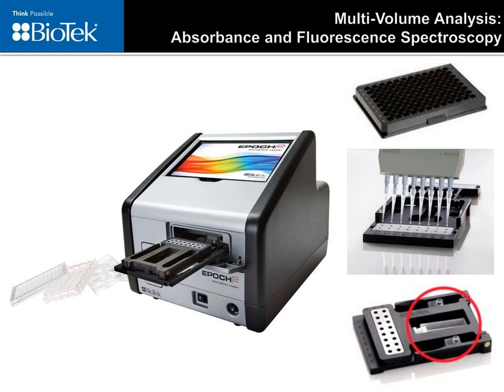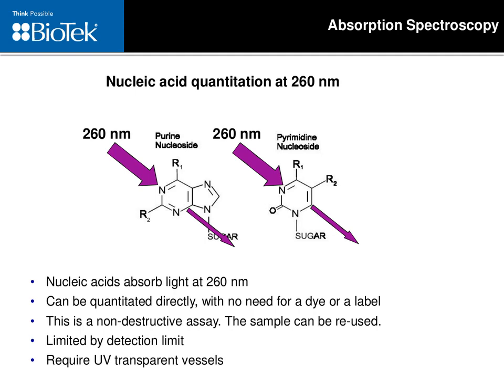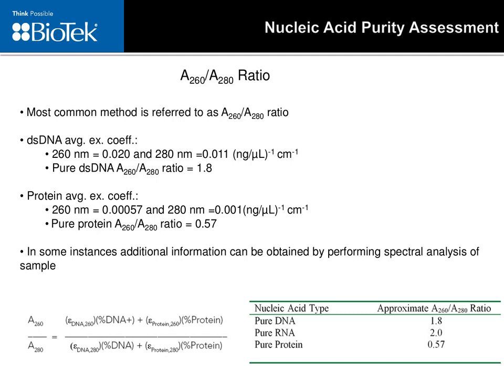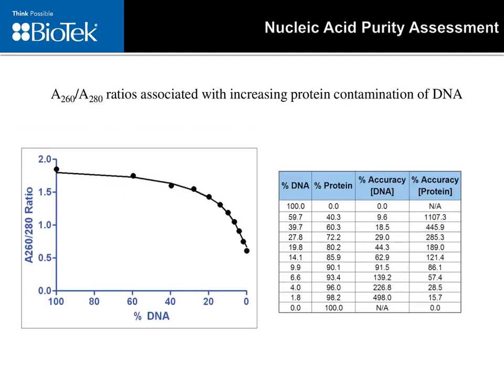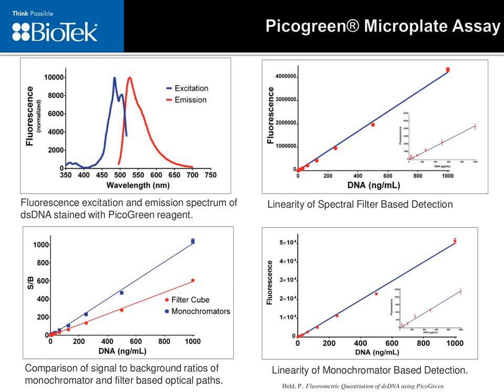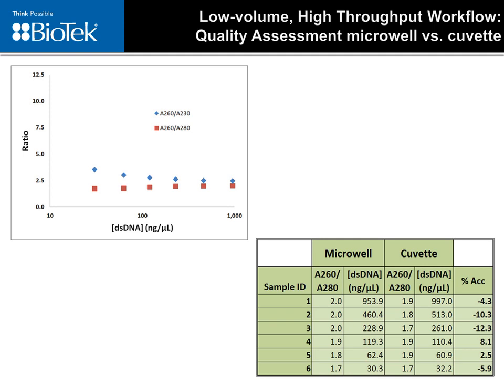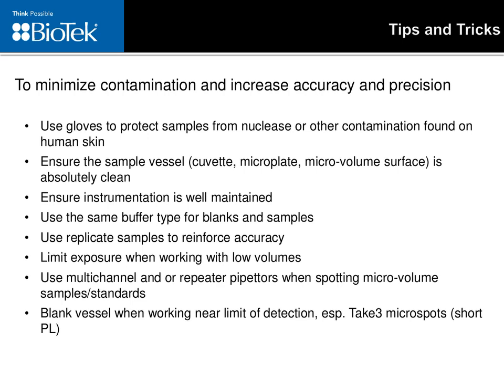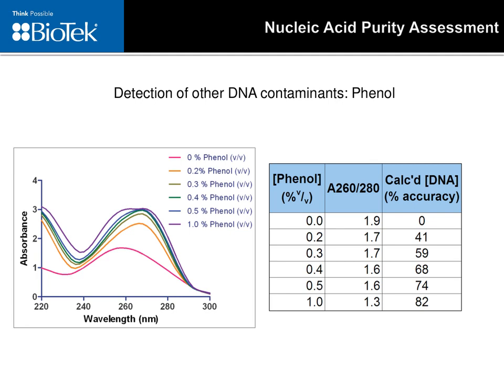[WEBINAR] Agilent BioTek: Métodos Avançados de Quantificação de DNA (Original Content)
Aprenda como otimizar seus fluxos de trabalho utilizando tecnologia multi-volume e multi-modo para obter dados precisos de concentração e pureza de ácidos nucleicos.

Este webinar técnico detalha a sinergia entre o espectrofotômetro Epoch 2 e a família de placas Take3, permitindo ler até 48 amostras de apenas 2 µL simultaneamente sem desperdício. Saiba como obter resultados rápidos de DNA, RNA e proteínas:

• Epoch 2: Espectrofotômetro UV-Vis de alta performance com interface touchscreen e varredura espectral rápida de 200 a 999 nm.
• Placas Take3 e Take3 Trio: A solução definitiva para microvolumes, permitindo quantificar sem diluição, além de suportar BioCells e cubetas padrão. Ideal para laboratórios de genômica e biologia molecular que buscam precisão e economia de amostras preciosas.

Categoria: Espectrofotometria e Genômica
Referência do Catálogo: Agilent BioTek Epoch 2 Microplate Spectrophotometer and Take3 Plates